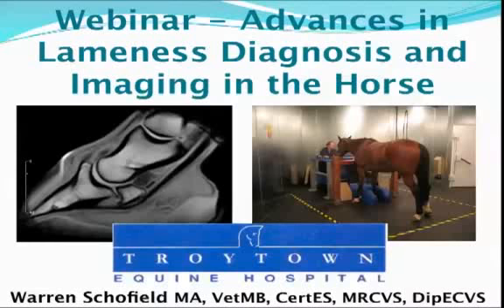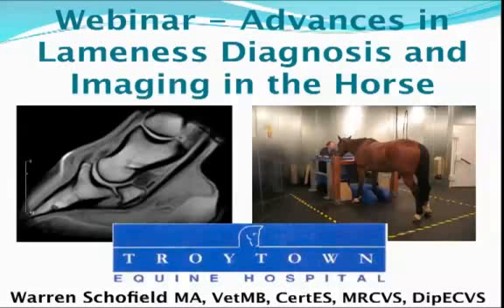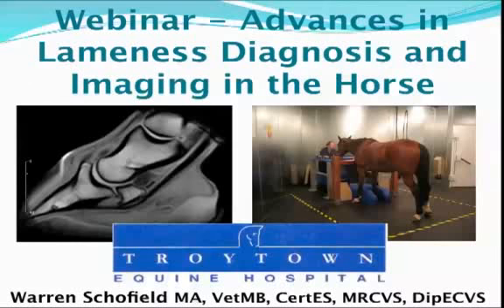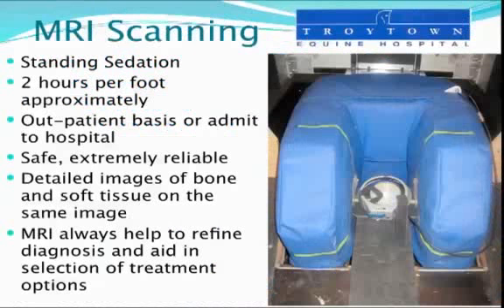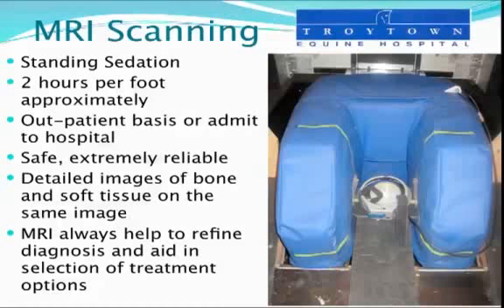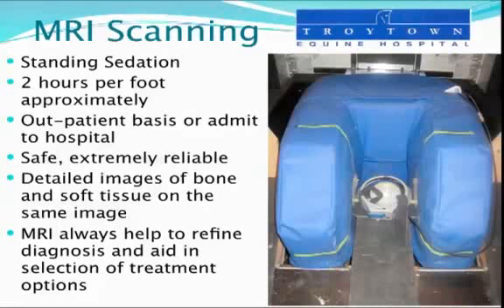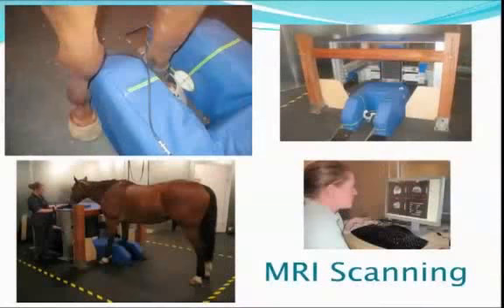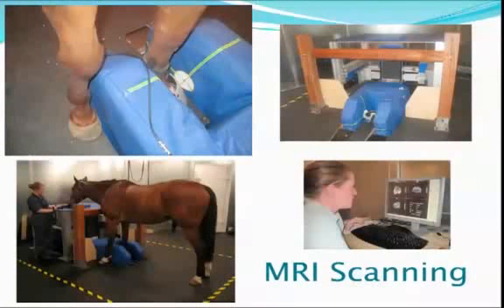Diagnosing Horse Lameness - Part 1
Equine Vet Warren Schofield presents an online seminar which outlines modern approached to diagnosing horse lameness